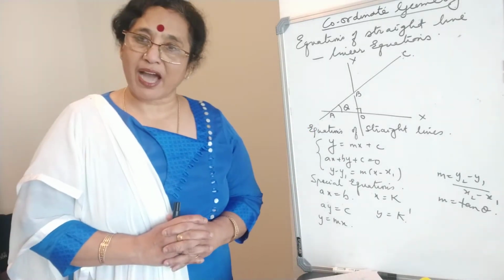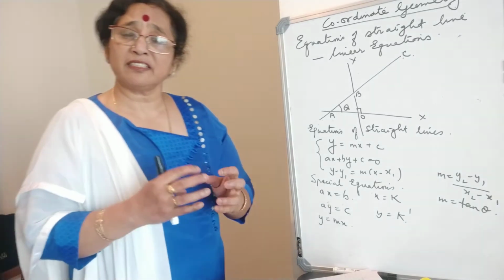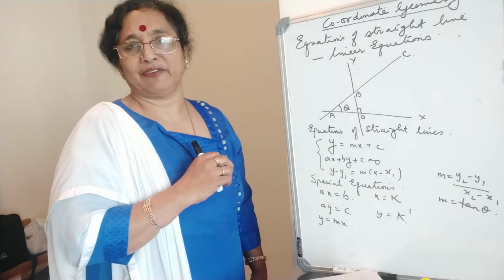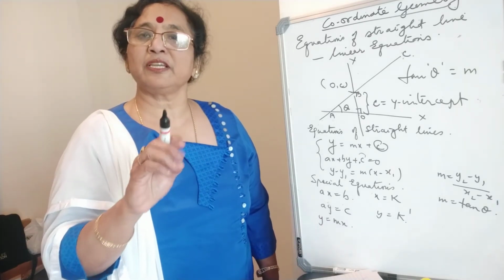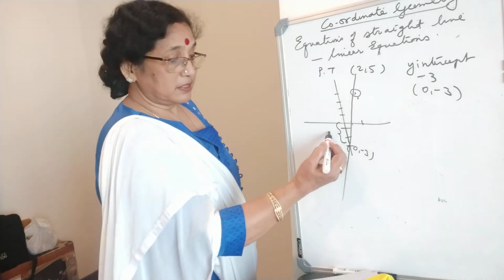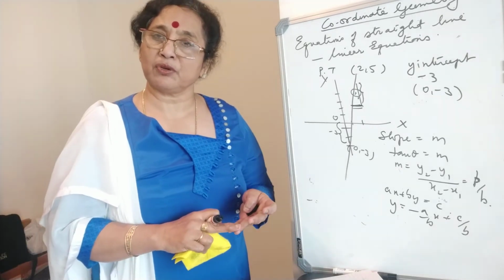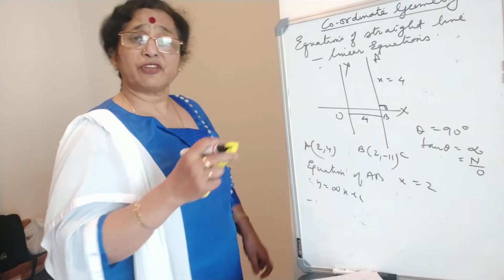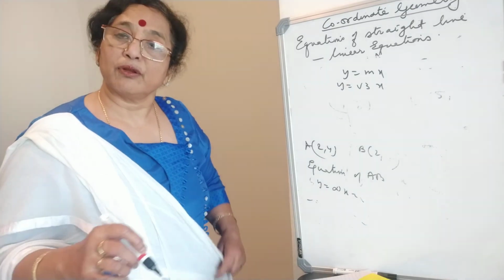Easy way to understand" EQUATIONS OF STRAIGHT LINES"STD X- Here we go on an easy path,an easy way!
Equations of straight lines- Easy tips